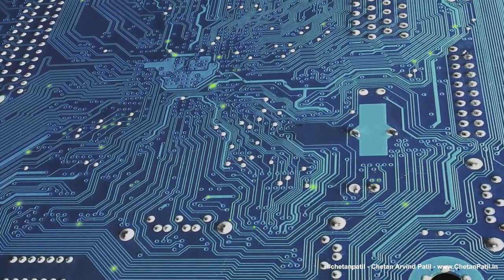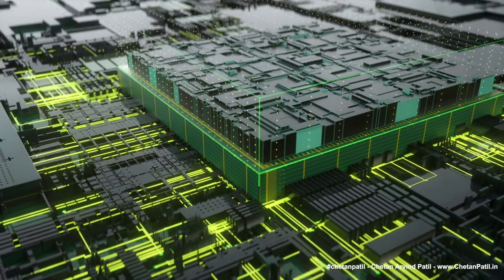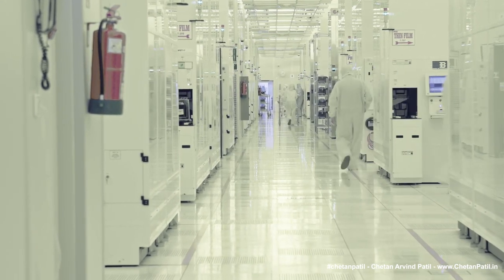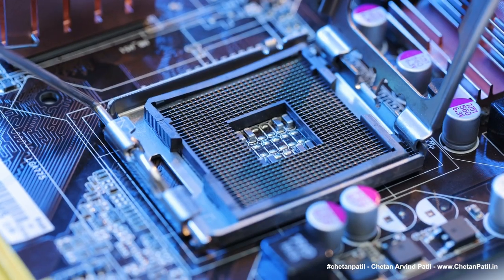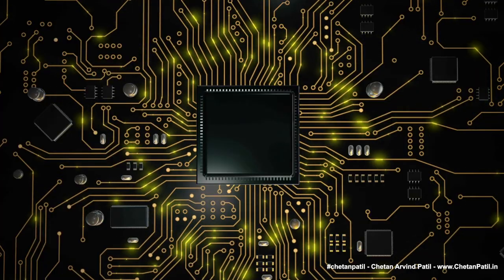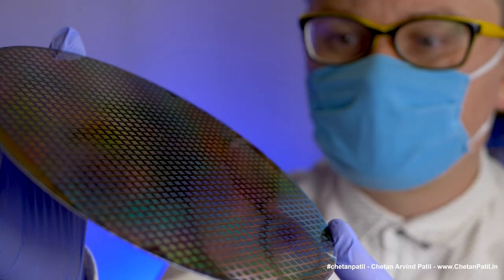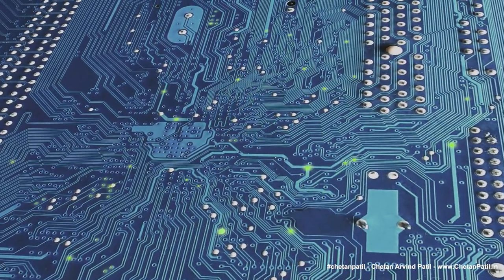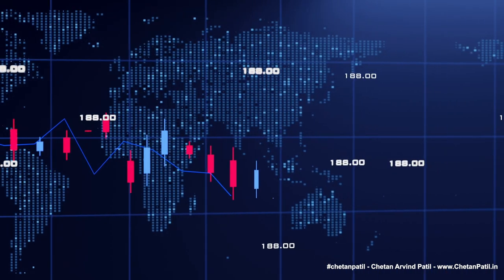VLOG-212 | The Semiconductor AI Chip Startups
1/ - AI Chip Startups Are Companies Developing New Types Of Chips Specifically Designed For Artificial Intelligence Applications. These Chips Are More Efficient And Powerful Than Traditional CPUs And GPUs And Are Specifically Suited For AI Tasks. The Unique Design Is Why AI Chip Startups Have Attracted Significant Investment Recently.

2/ - In 2022, AI Chip Startups Raised A Record $9.9 Billion In Venture Capital Funding, And This Investment In AI Chip Startups Is Expected To Continue In The Coming Years Due To The Growing AI Market That Will Touch $390 Billion By 2025.

3/ - AI Chip Startups Are Well-Positioned To Capitalize On This Growth Due To The Demand For Specialized AI Chips That Will Continue To Grow. One Of The Significant Factors For Technical AI Chip Startups Is The Increasing Complexity Of AI Algorithms. This Complexity Requires Specialized AI Chips That Efficiently Process Large Amounts Of Data. AI Chip Startups Are Poised Well To Develop New Technologies That Can Meet The Needs Of These Complex AI Algorithms.

4/ - Another Factor Driving The Increasing Number Of AI Chip Startups Is The Drawbacks Of The Traditional Computing Platforms, Leading To Silicon Architecture Better Suited To Run AI Tasks. AI Chip Startups Are Developing New Technologies That Can Provide A More Cost-Effective And Efficient Alternative To Traditional Computing Platforms.

5/ - Overall, The Investment And Trend In AI Chip Startups Are Very Positive. AI Chip Startups Are Well-Positioned To Capitalize On The Growing Demand For AI-Powered Applications And The Increasing Complexity Of AI Algorithms.

ABOUT:

Chetan Arvind Patil's vlog for the less techy folks who use hardware, software, semiconductor and technology more than they might realize.